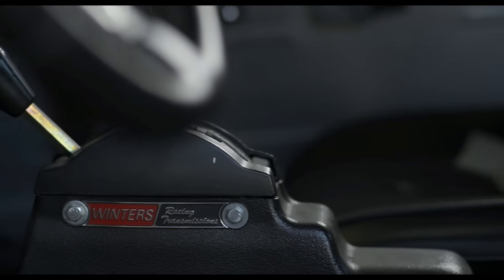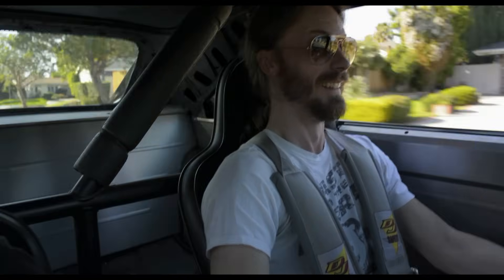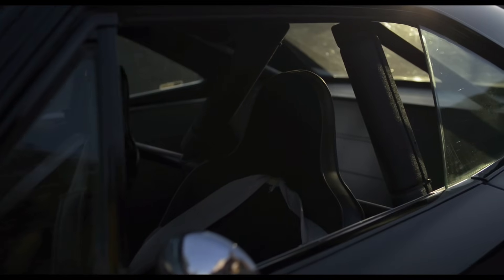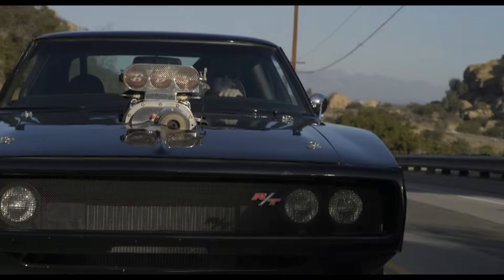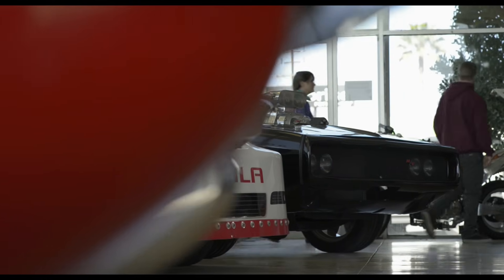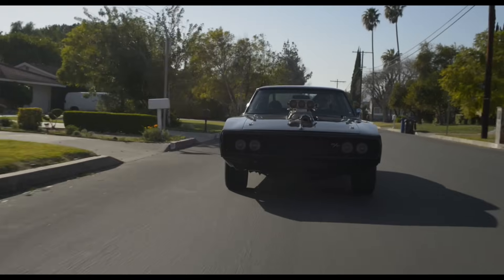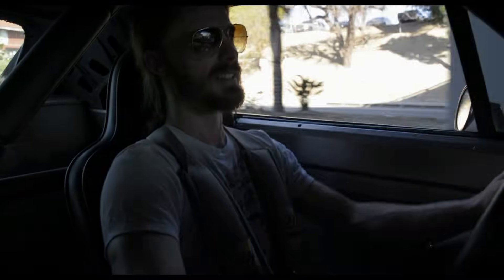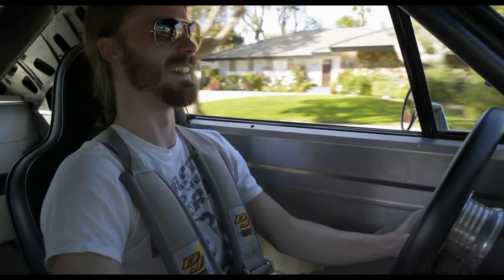1970 Dodge Charger R/T - FAST, FURIOUS and LOUD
Bob Hartwig started out as a seasoned pilot with a mild obsession for classic Mopar muscle cars from movies. His passions drove him right to where the cars he dreamed of are born, Picture Car Warehouse. Bob has since left PCW and started his own outfit named, "MOVIEMACHINES." Now his collection of movie cars grows beyond his wildest dreams with one of his prized possessions being the Dodge Charger from Fast and Furious.

Now go forth and share with thine friend-kin

clicking like helps as well ;)